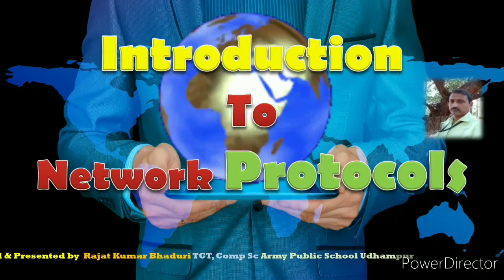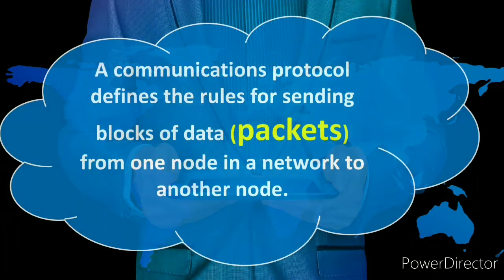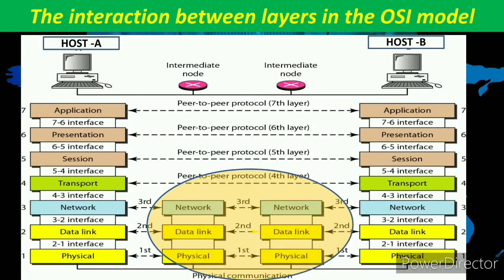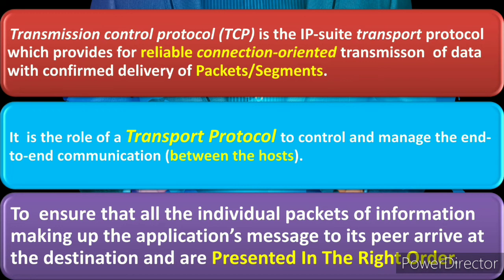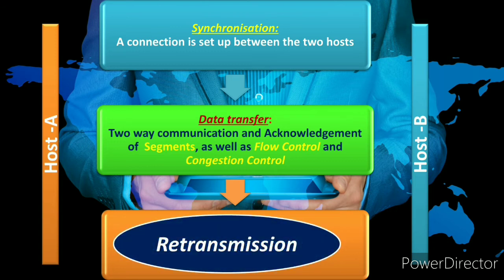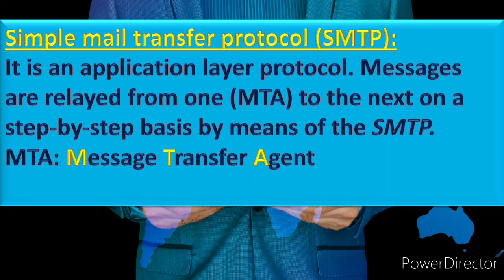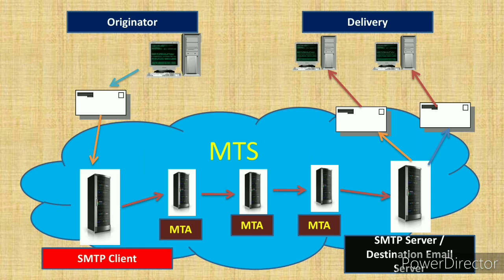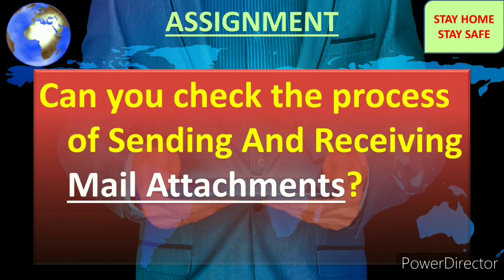Network Protocols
Easy approach for better understanding of Communication / Network Protocols. Best wishes.